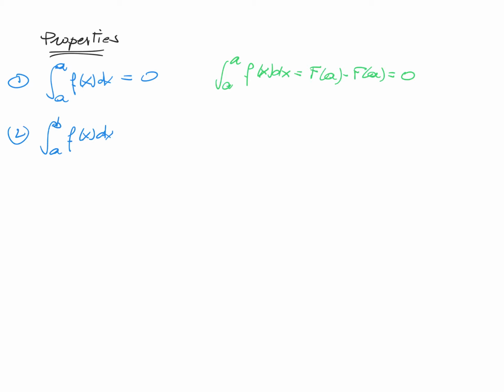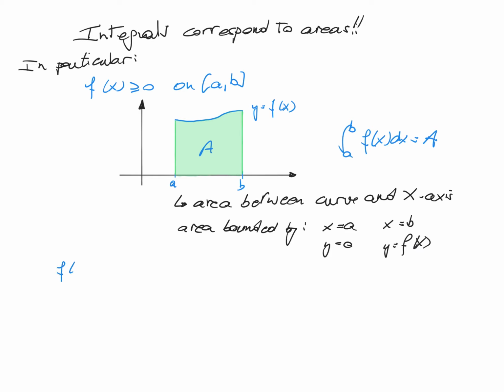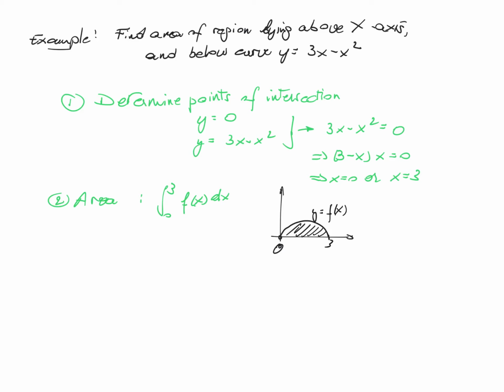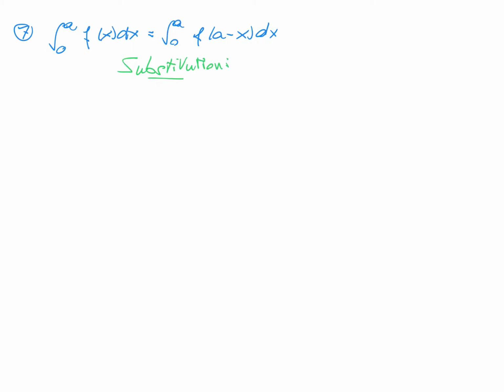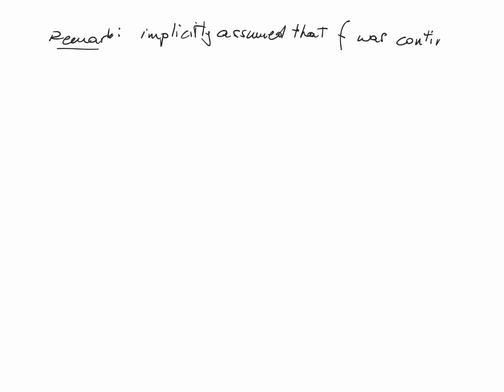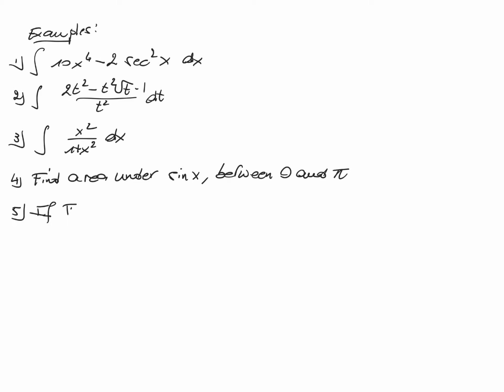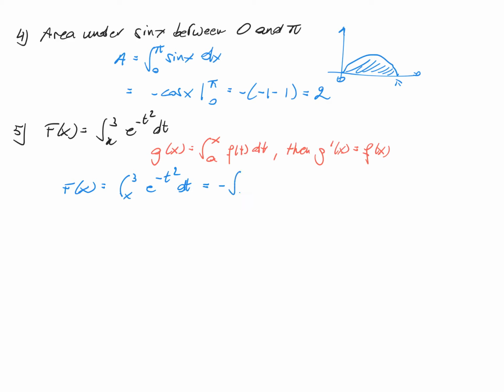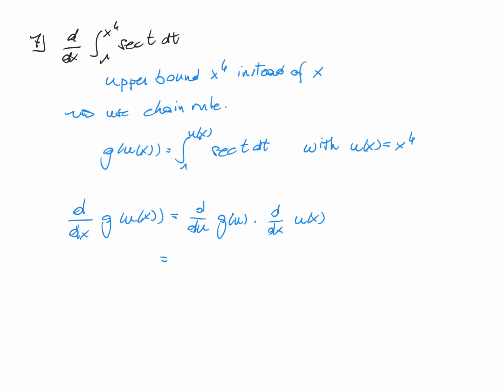Math1_20201102_2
Properties